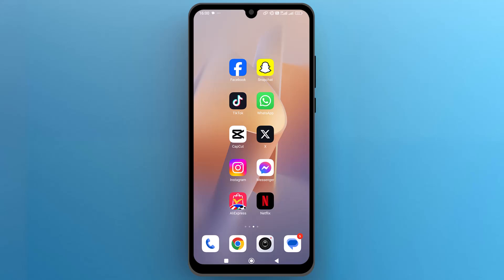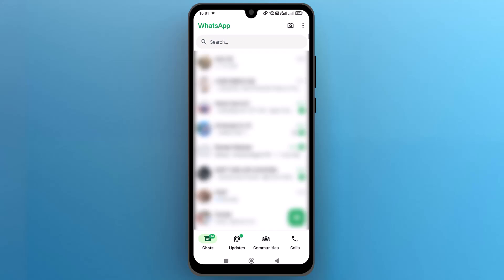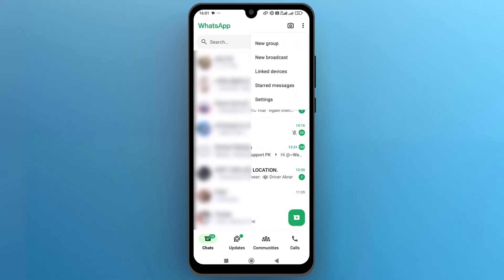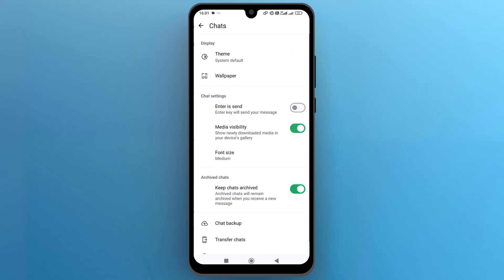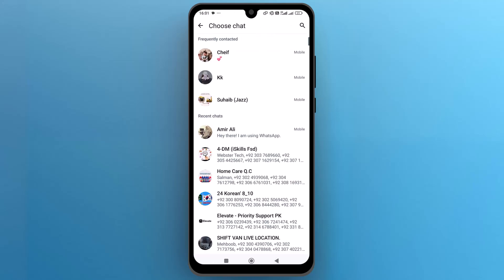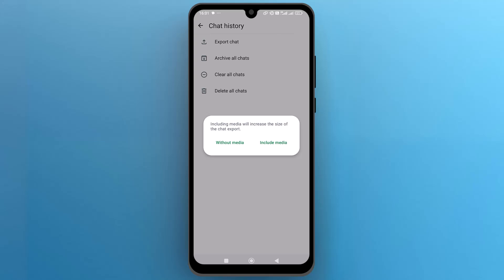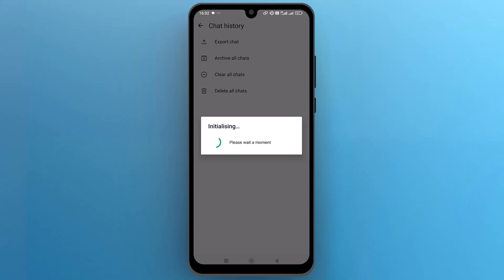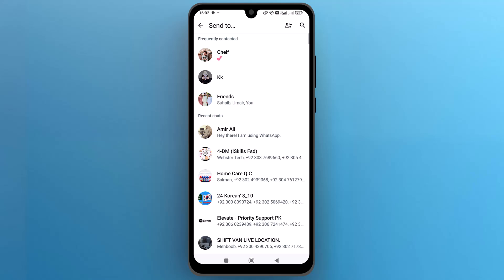How to Export WhatsApp Chat To PDF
In this video, you will learn step-by-step instructions on how to export your WhatsApp chat to a PDF file. Follow along as we guide you through the process, making it easy for you to save and share your conversations in a PDF format.